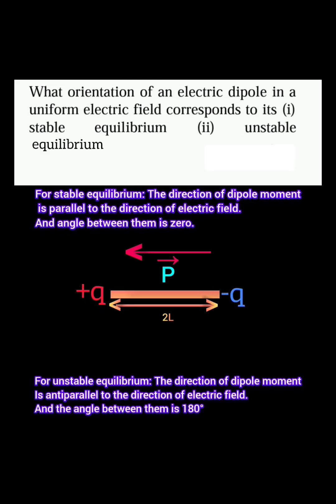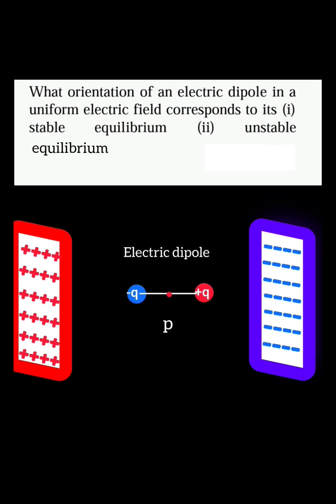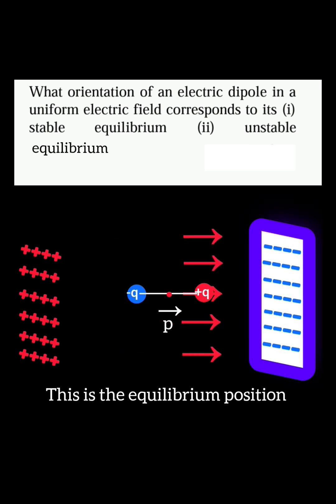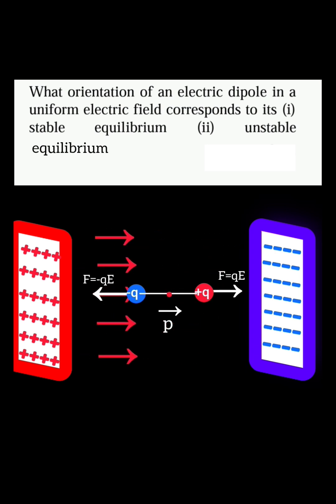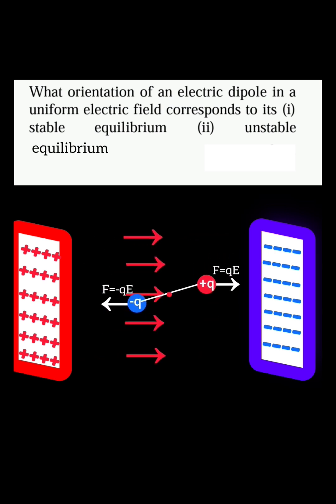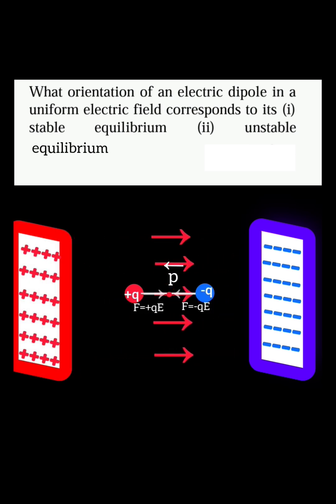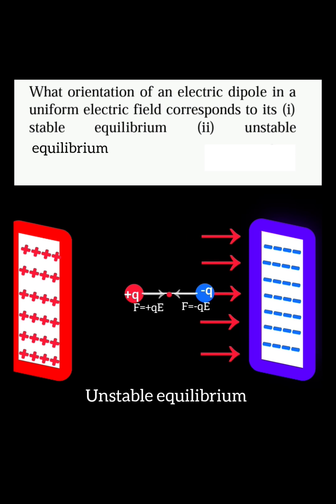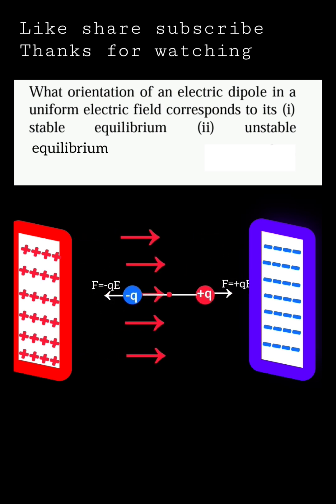Stable and unstable equilibrium of an electric dipole.😊physics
Stable and unstable equilibrium of an electric dipole in uniform electric field